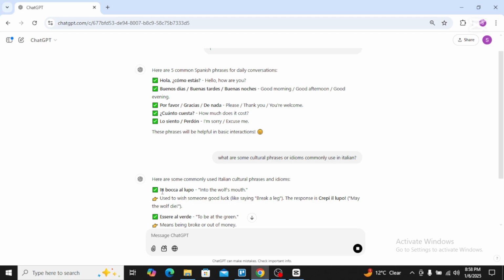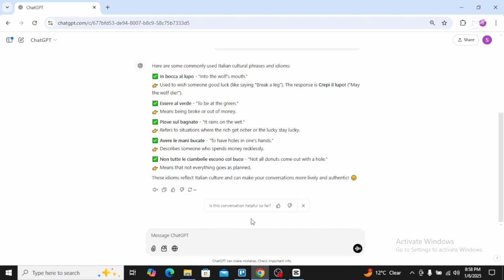How to use chatgpt to learn a new language (2025)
How to use chatgpt to learn a new language

Learn how to use ChatGPT to learn a new language in 2025! This innovative tech tool is perfect for language learners looking to improve their skills.

Want to learn a new language fast? Discover the secret to language mastery with ChatGPT! In this video, we'll show you how to harness the power of AI to accelerate your language learning journey. From beginners to advanced learners, learn how to use ChatGPT to improve your language skills in no time. Get ready to unlock your language potential and become a polyglot with ease!